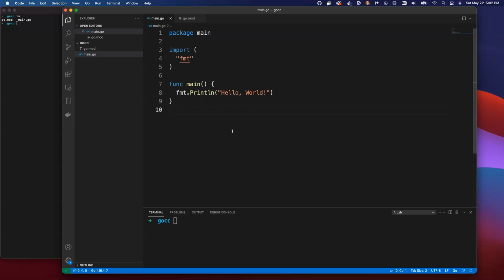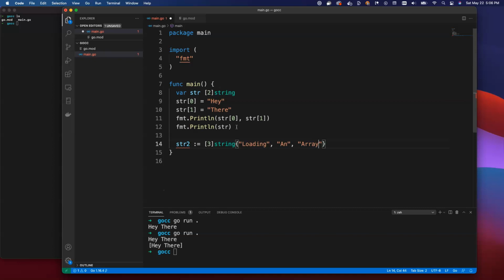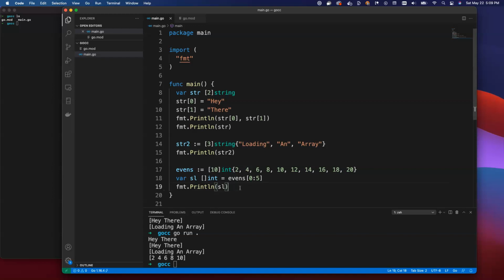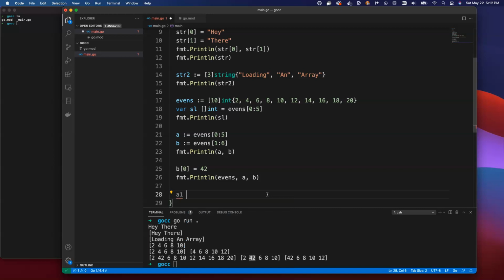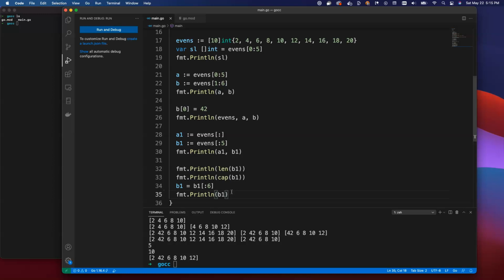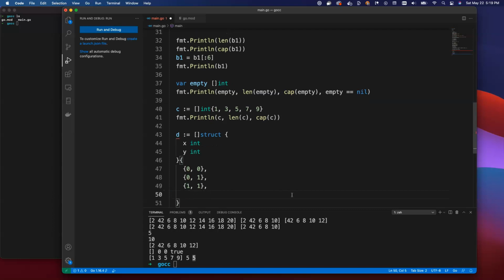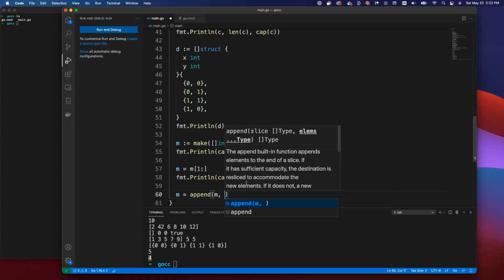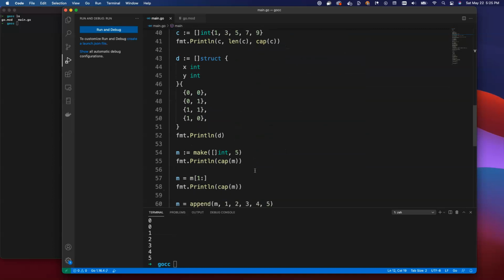Golang Crash Course Ep 7 - Go Arrays and Slices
Go Programming is quickly becoming one of the most popular languages in the market. This tutorial series will introduce you to Googles programming language quickly.

In the seventh episode in this tutorial series, we are going to learn about Go's arrays and slices.